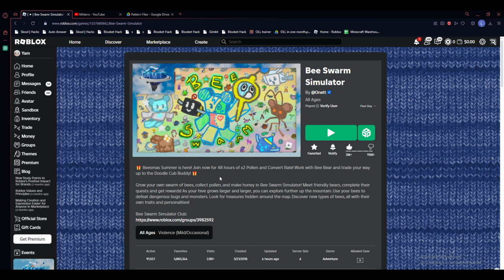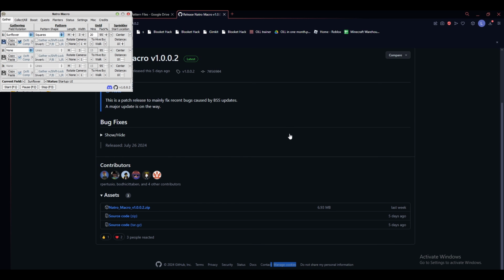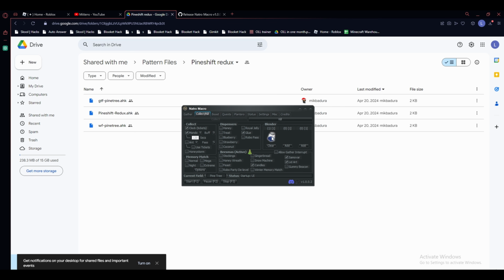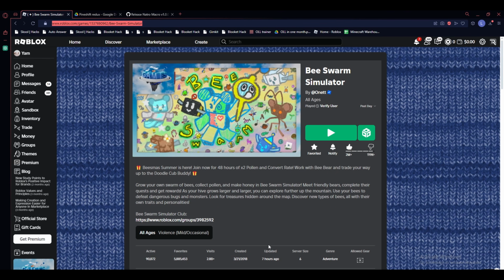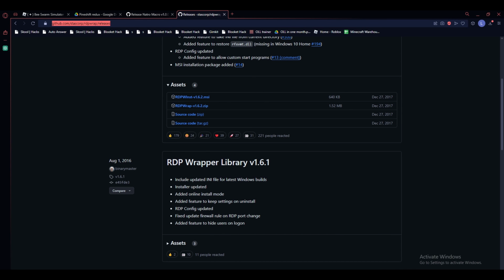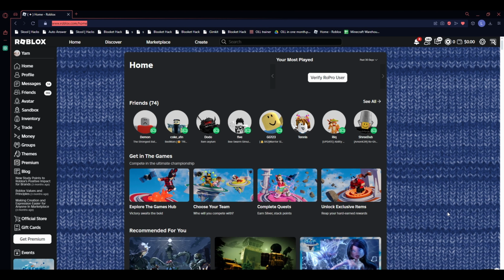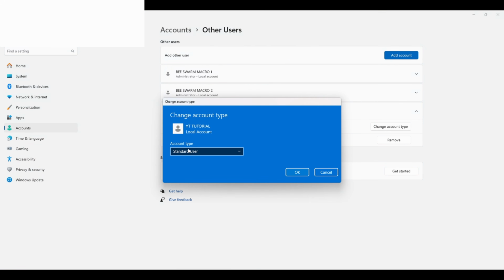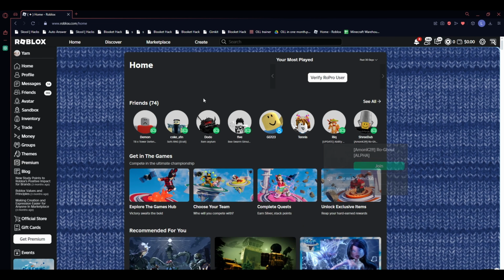(Windows 10/11 Pro) How To Download NatroMacro And Macro On Multiple Accounts Using RDP | BSS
Go To The Comments For The Links.
This Video Is An In-Depth Tutorial On How To Download NatroMacro And The Settings I Use As A Blue Hive.
NatroMacro Is A Program That Gives You A Big Advantage Over Players Who Can't And Nowadays Most Players Do It, So If You Have A PC Too, Why Not Do It Yourself Too!
This Video Also Shows You How To Download And Set-Up RDP (Remote Desktop Service) Which Allows You To Not Just Macro On Multiple Accounts But Also Allows You To Macro While Not Being Present On The Roblox Window.
I Tried To Make This Video As In-Depth As Possible For People Who Have Trouble With Files And Downloading Stuff On PC.